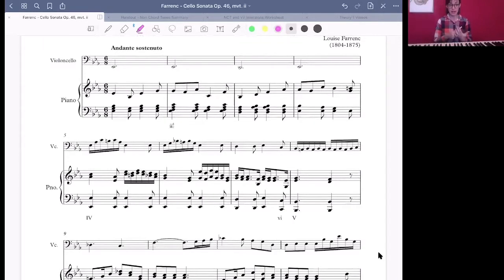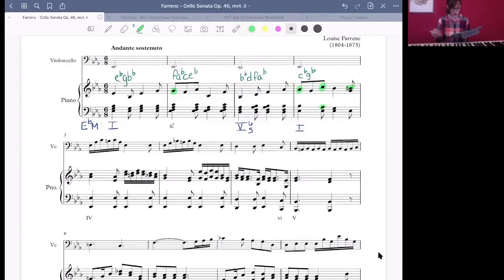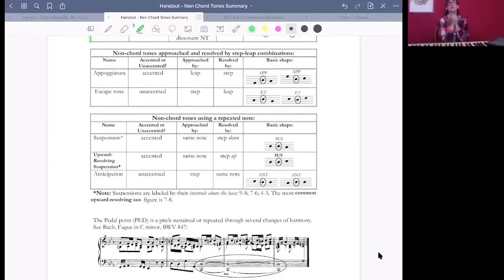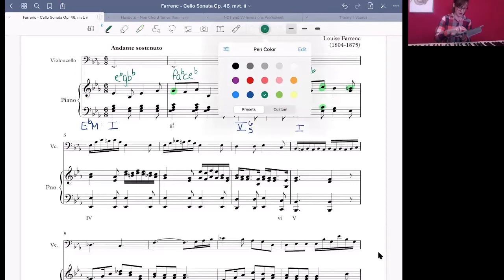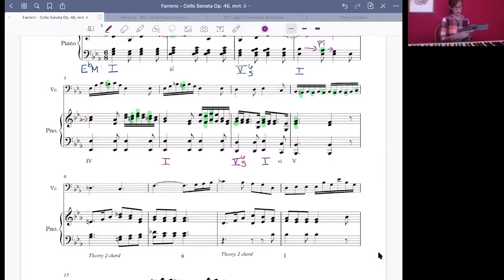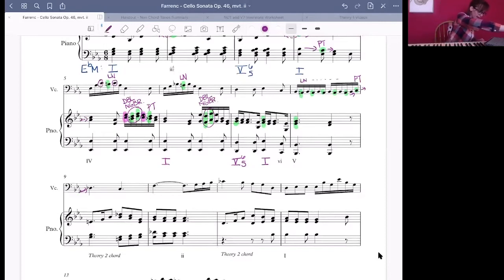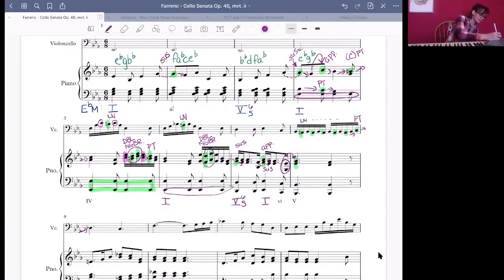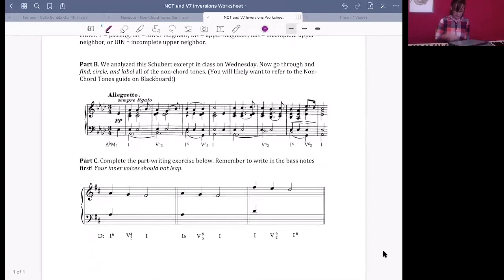Video 9 (October 2)